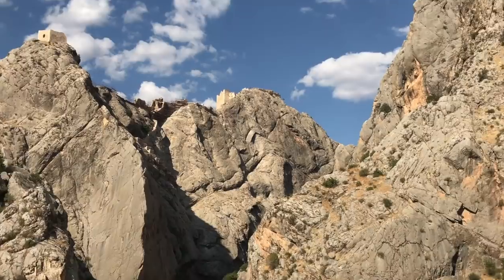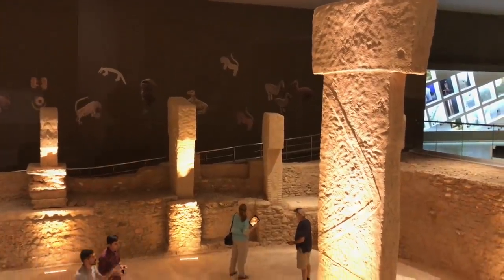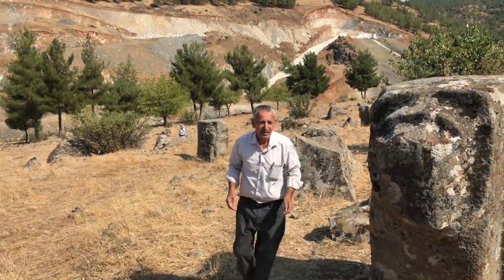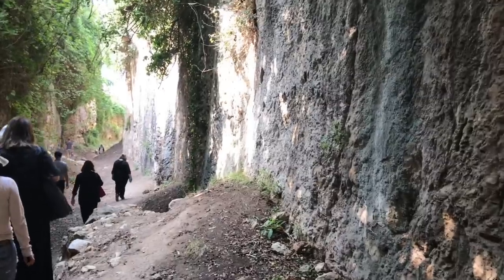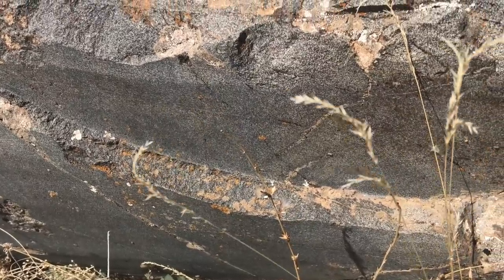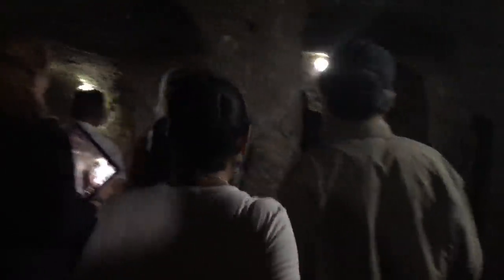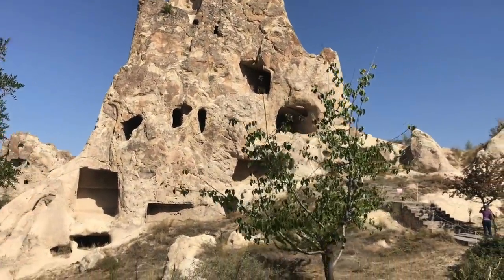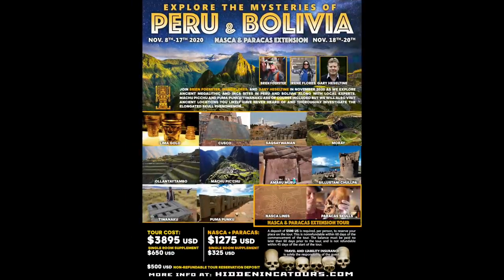Our Exploration Of Ancient Turkey In September 2019 Synopsis